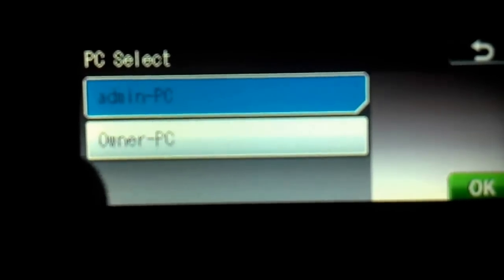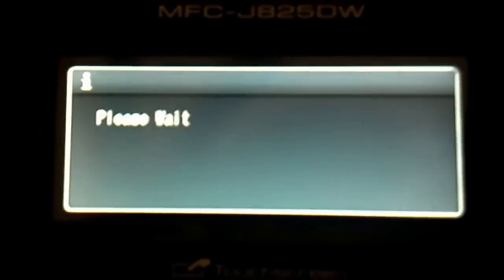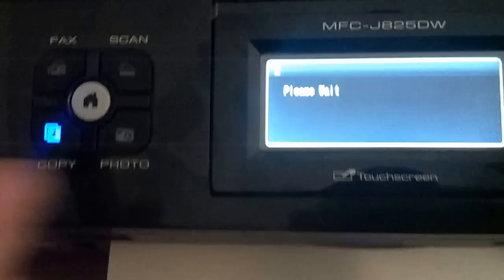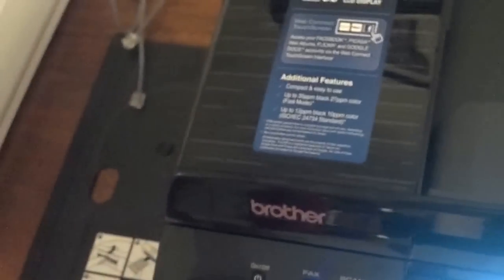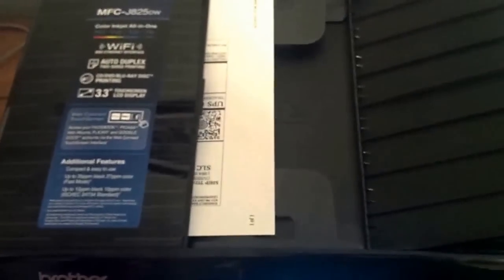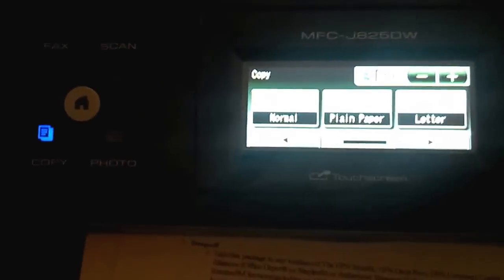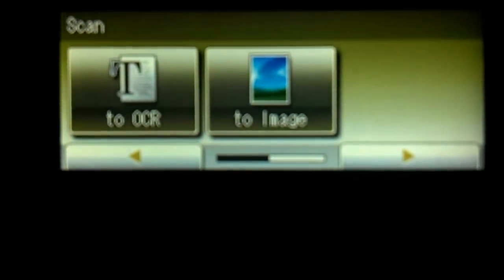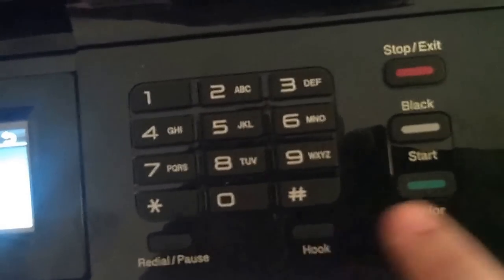Brother MFC-J825DW scan to pc